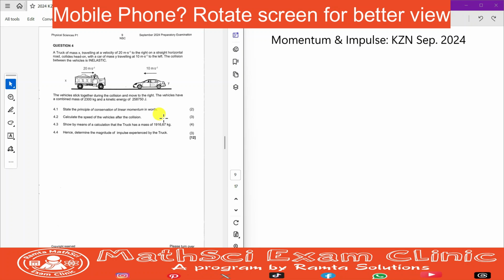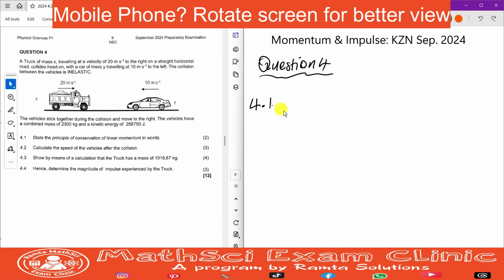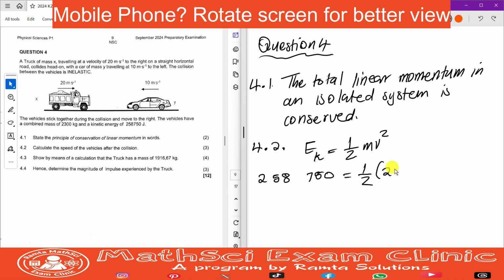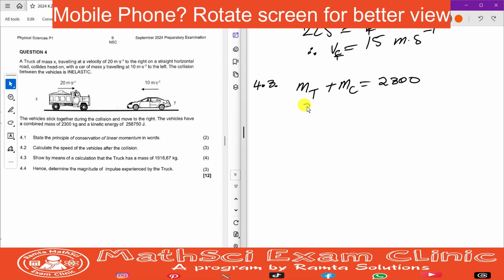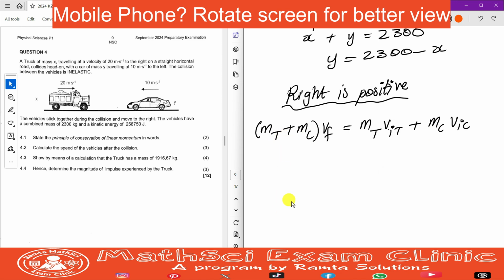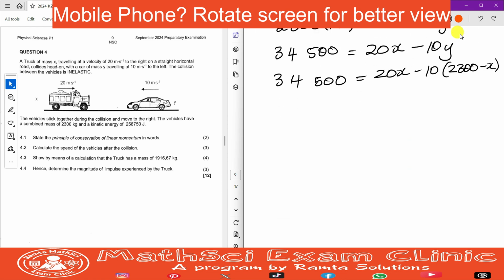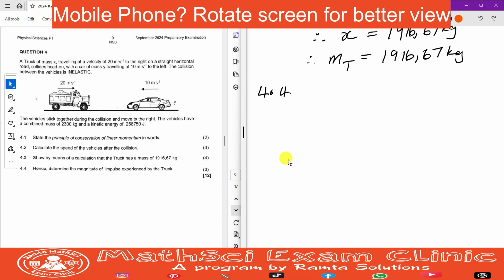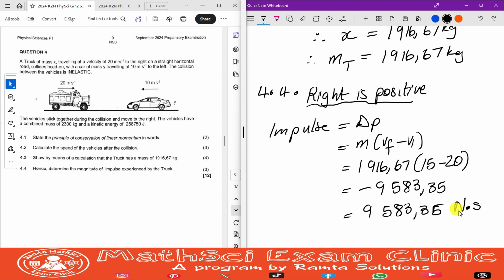Momentum & Impulse Exam Clinic | #5 KZN Sep 2024 | Grade 12 Physical Sciences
In this lesson, we cover:

• Topic: Momentum and impulse
• Subject: Physical Sciences
• Grade: 12
• Curriculum: CAPS / IEB
• Exam board: Kwa Zulu Natla
• Type: Past paper walkthrough / Exam revision / Question practice